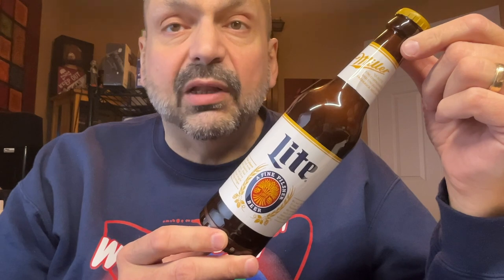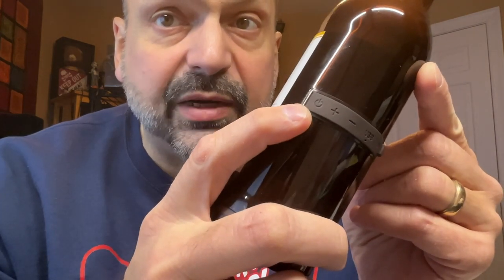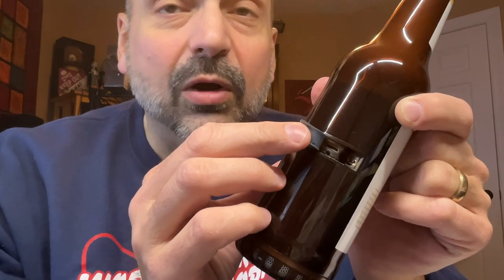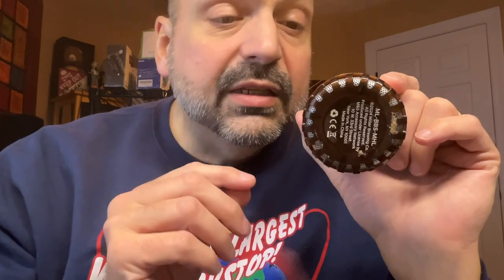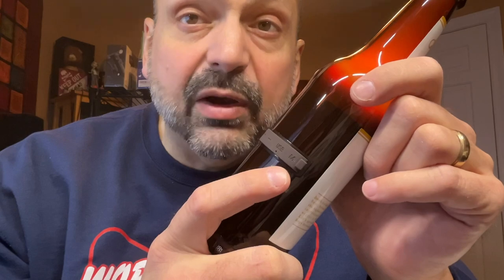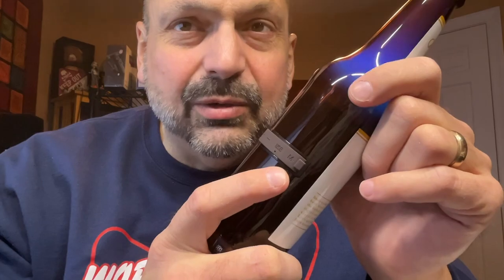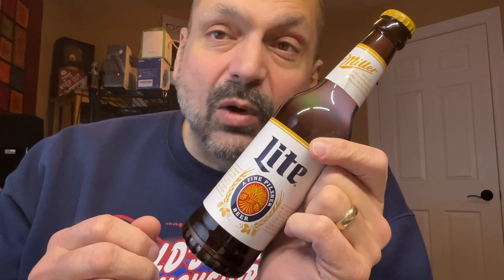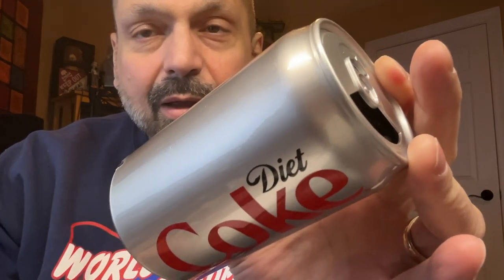Miller Lite vs Diet Coke Bluetooth Speakers. It's a battle royale of novelty beverage speakers!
Episode 221

Miller Lite
Diet Coke

Diet Coke:
EASY & FAST PAIRING: Use Bluetooth 5.0 technology for quick, stable pairing with all Bluetooth-enabled devices. Seamlessly connect within a 30ft range for uninterrupted sound, perfect for streaming music, podcasts, or videos on your portable Bluetooth speaker or wireless speaker.

Miller Lite:
High-Quality Stereo Sound: Enjoy exceptional audio quality with high-fidelity stereo sound, perfect for playing your favorite playlists indoors and outdoors. Ideal for beach parties and indoor/outdoor parties.
Wireless Freedom: Features Bluetooth connectivity, allowing for seamless wireless pairing with smartphones and other Bluetooth-enabled devices. Includes a micro USB charging port, volume control, AUX 3.5mm port, and an on/off button. This Bluetooth speaker provides the freedom of wireless speakers.
Portability and Design: Compact and easy to carry, this portable speaker is designed to fit in your bag, making it ideal for beaches, pools, camping, and more. Its unique bottle shape adds a fun, novelty factor, making it perfect for beach parties and other gatherings.
Long-Lasting Playtime: Equipped with a 300mAh battery that offers up to 6 hours of continuous playtime. Perfect for long outdoor events and gatherings, ensuring extra playtime for your enjoyment.
Durability and Compatibility: Splashproof and dustproof, this splashproof speaker can withstand various outdoor conditions, including showers and poolside use. Compatible with a wide range of smartphones and Bluetooth-enabled devices, with a 30-foot signal range for added convenience.